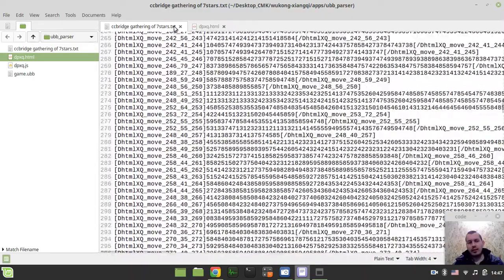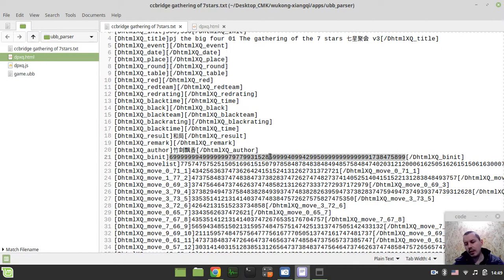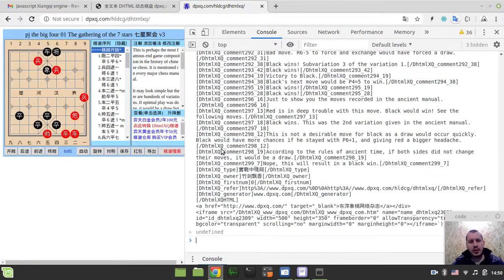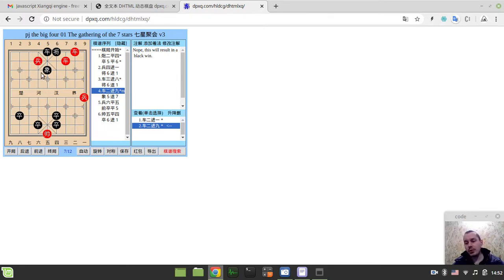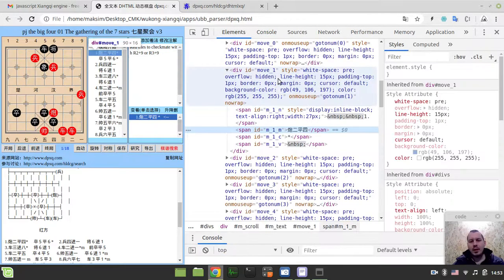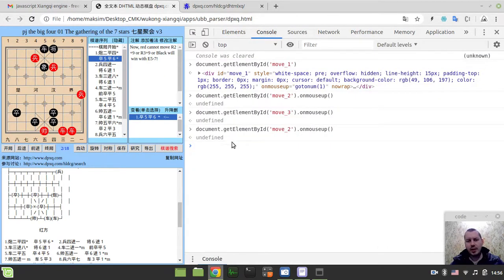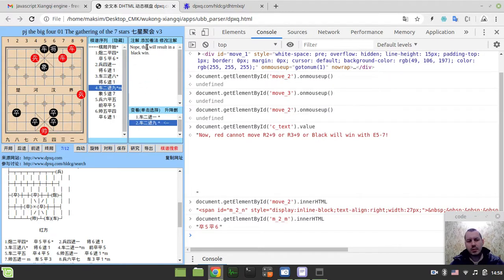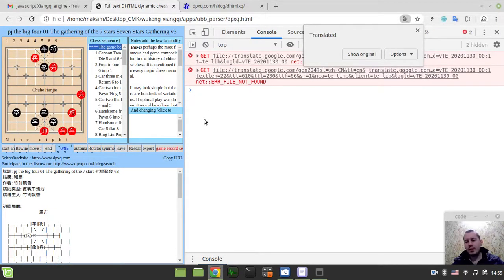Data extraction automation: unusual thinking when extracting data from encoded Chinese chess games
Hey what's up guys, Code Monkey King's here. In this video I'd like to share an idea I came up with in order to convert Chinese chess Xiangqi games encoded into UBB format to text book like representation.